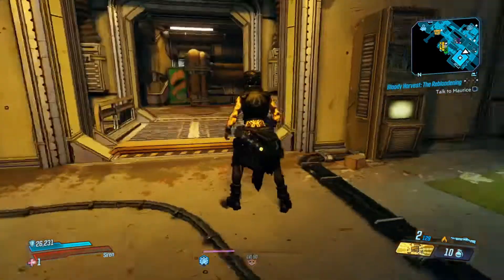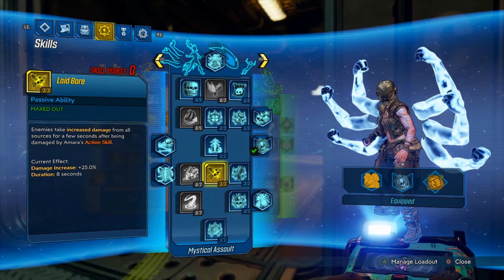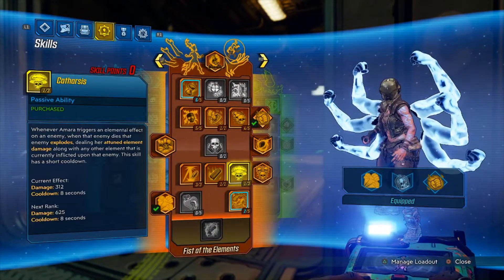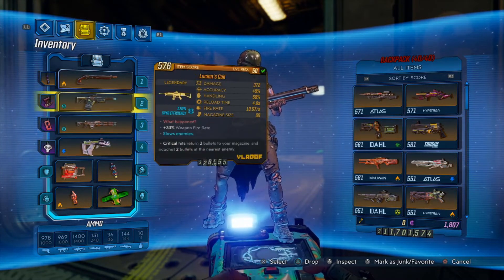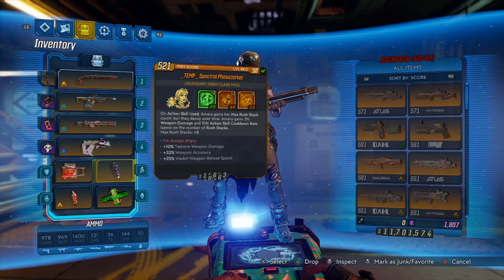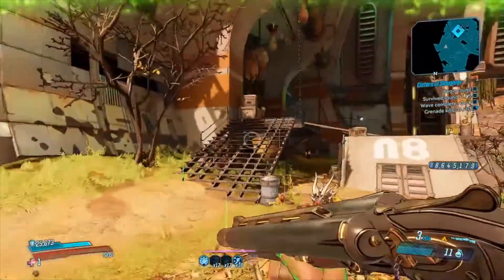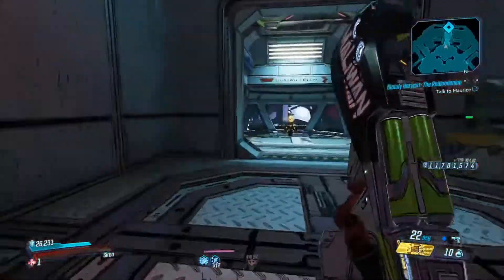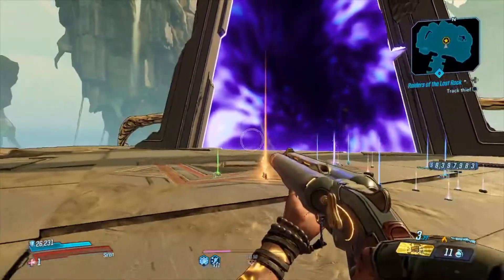Borderlands 3: Hellwalker Amara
This is a video detailing my Hellwalker Amara build.